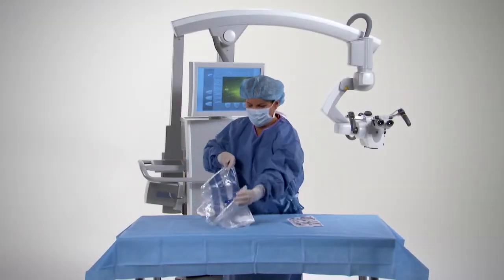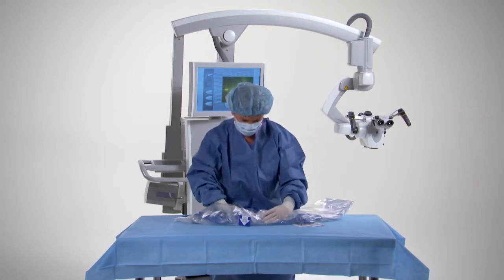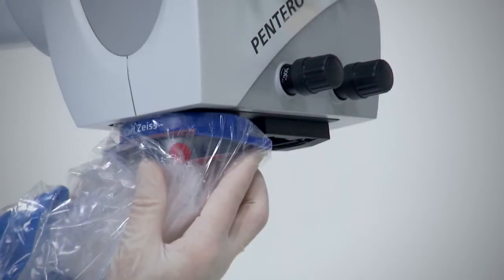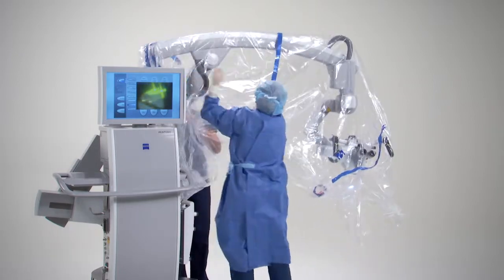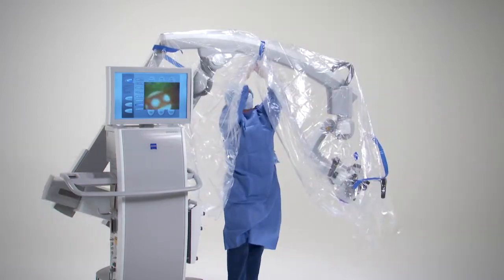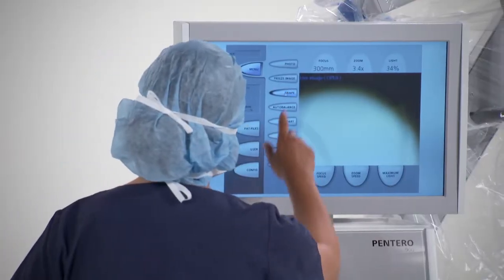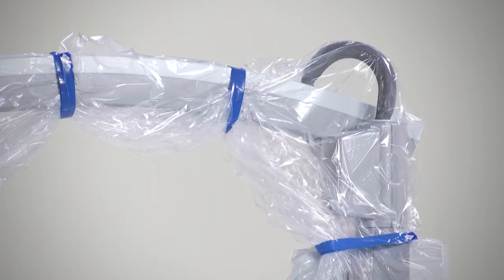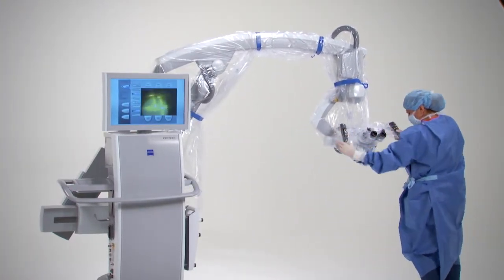How to drape the ZEISS OPMI PENTERO microscope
Learn how to drape the ZEISS OPMI PENTERO microscope.